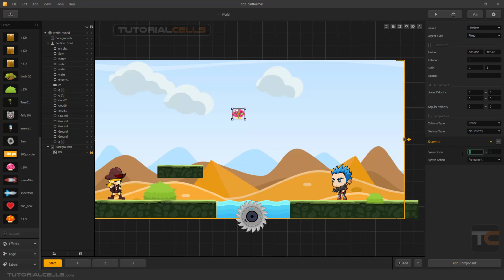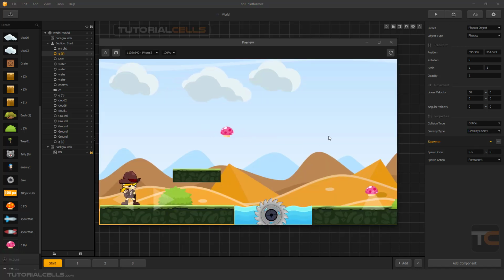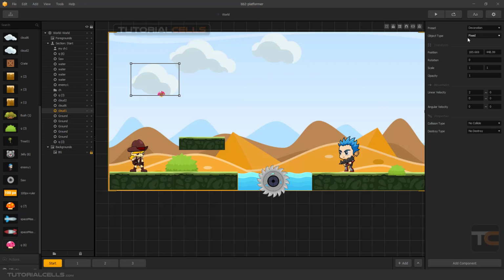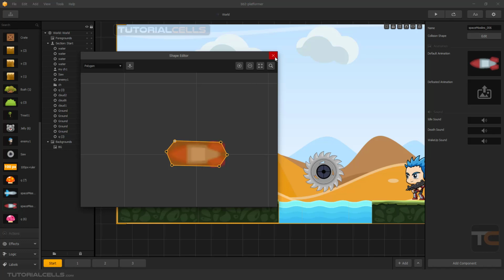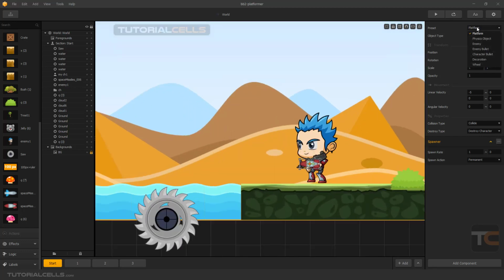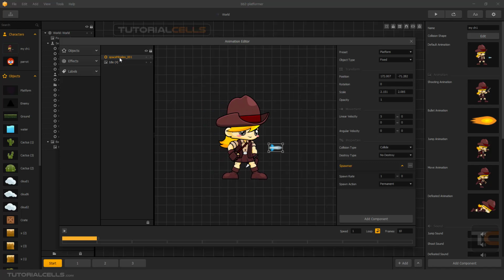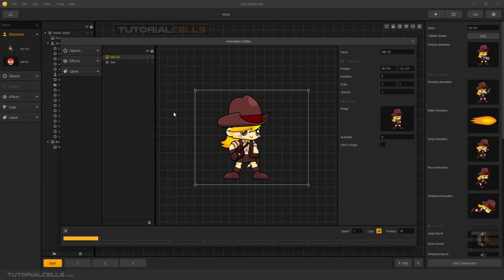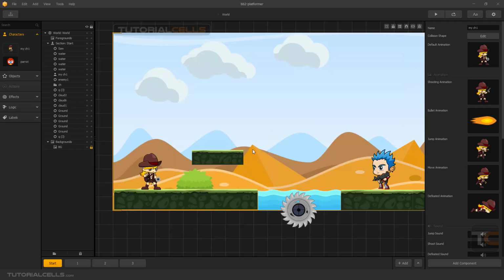0010. spawner component in buildbox 2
In this lesson we want to explain the spawner component. Which is used to throw objects in different directions. Has permanent spawner, shooting spawner, jumping spawner modes